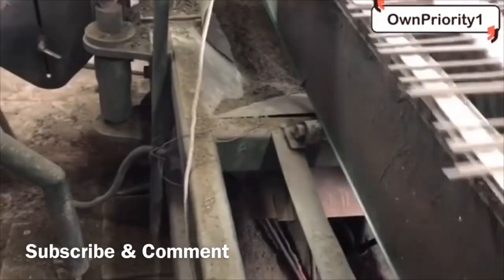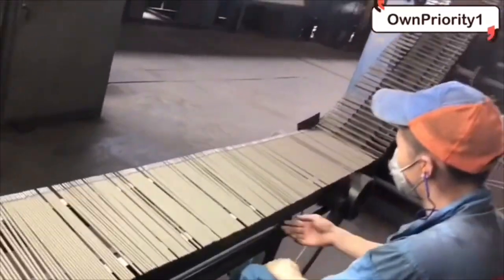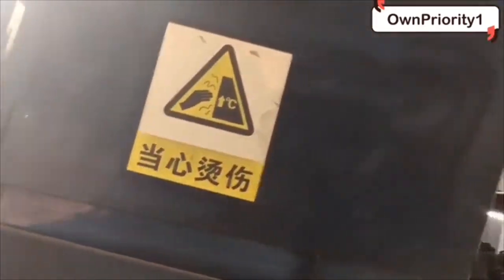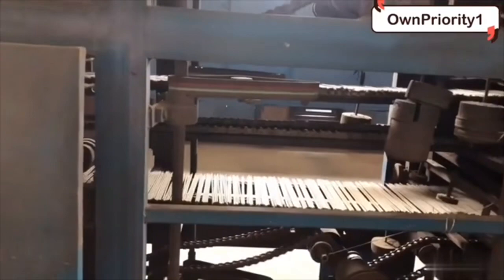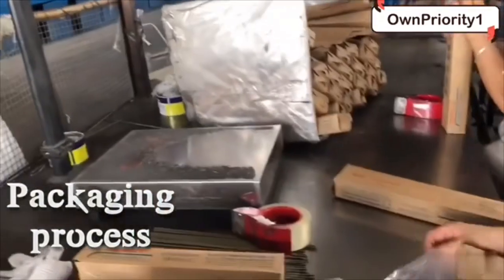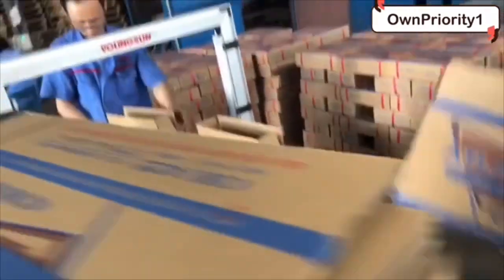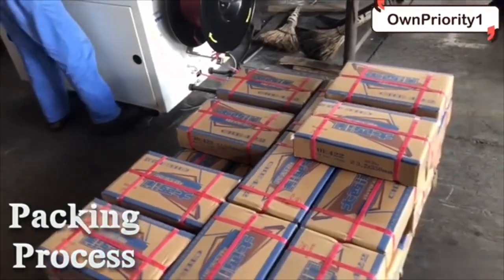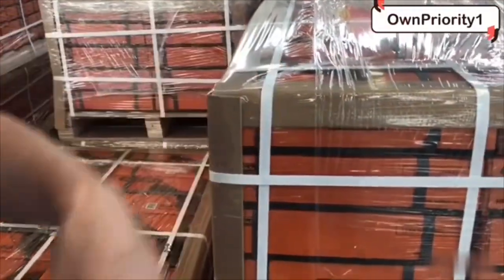How it’s Made in China/ Factory Vlog/ Chinese Manufacturing/ Welding Rod Suppler/ China GDP Growth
This is the continuation of my visit to a factory that manufactures and supply me with welding rods for close to 5 years now.
Camera: IPhone 8plus
Edit: iMovie on IPhone